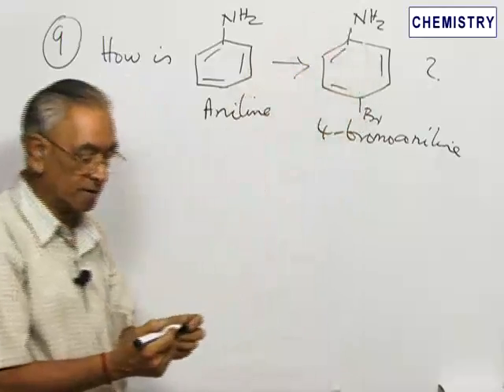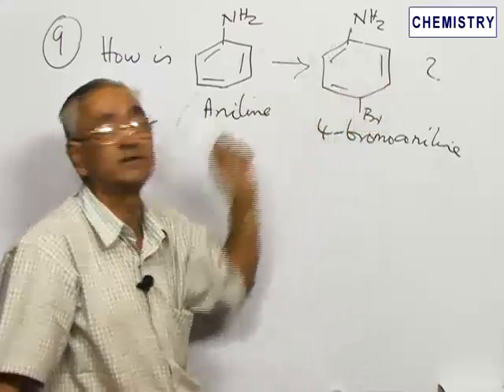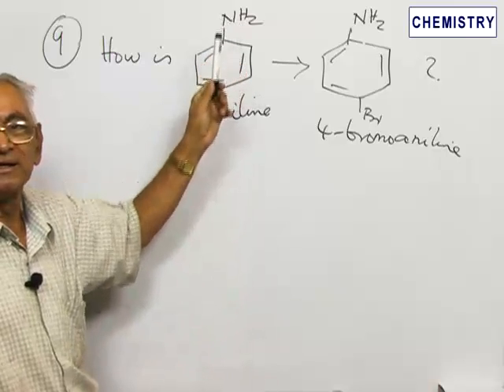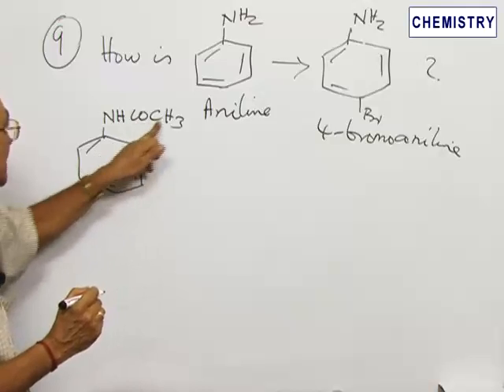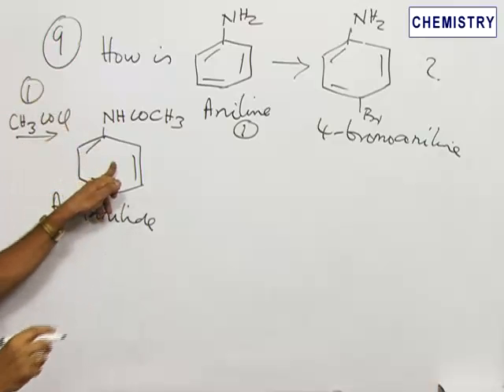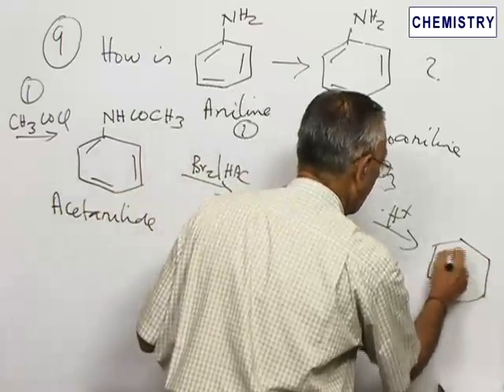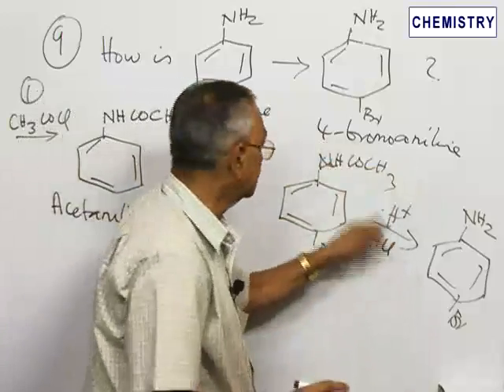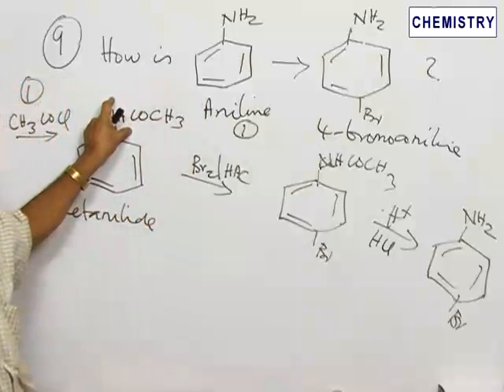Solved problem of Organic compounds containing Nitrogen based on New JEE Pattern